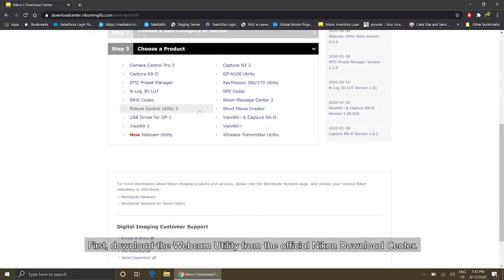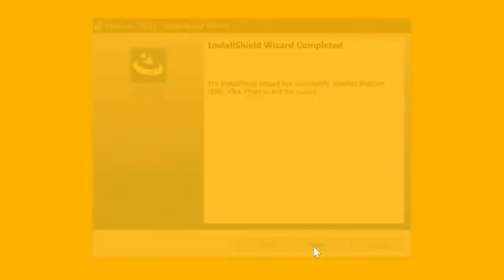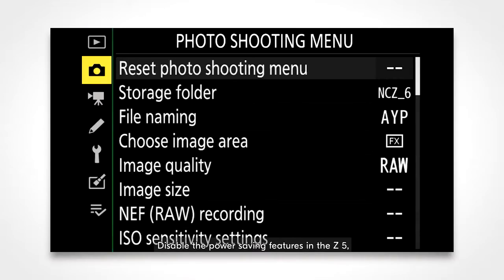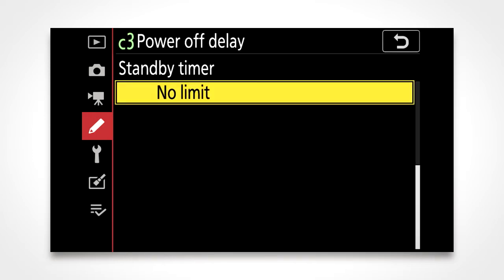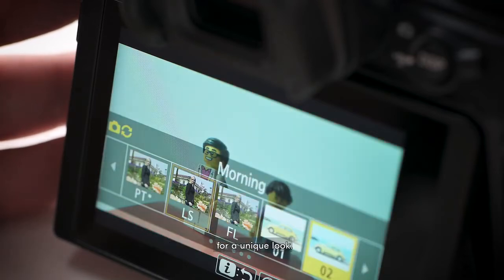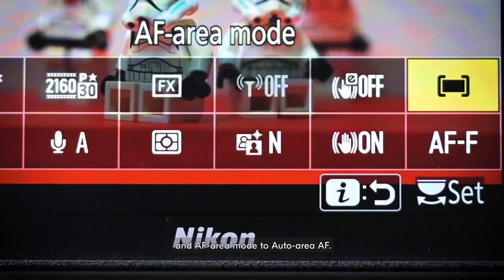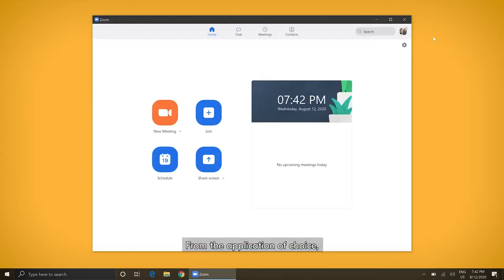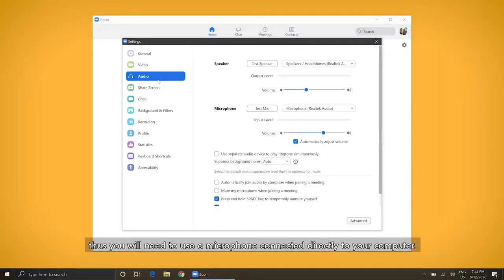How To Setup Nikon Webcam Utility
It’s time to set up your Nikon Z series mirrorless or DSLR camera and enjoy high quality video output for livestreaming or web conferencing.

View this simple step-by-step guide to learn how to setup the new Webcam Utility.